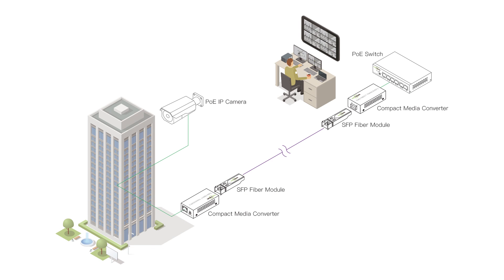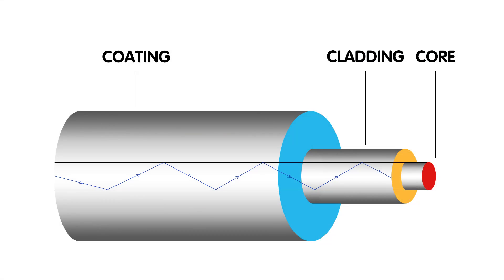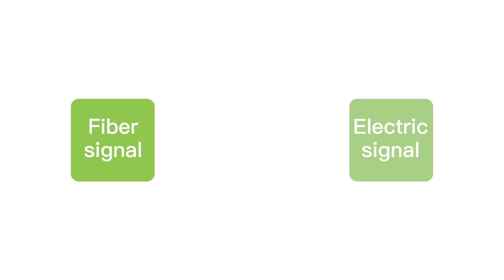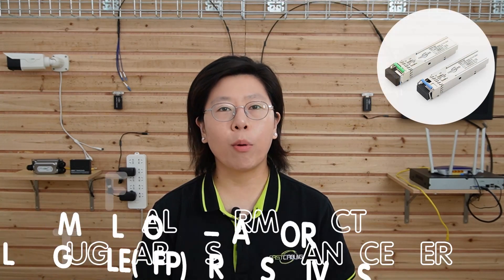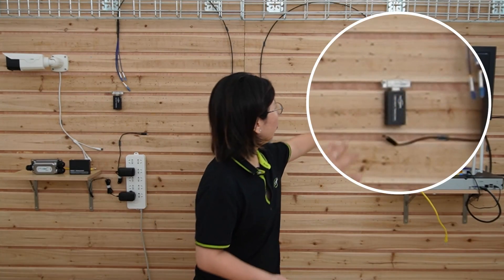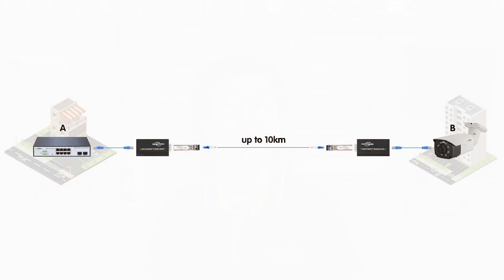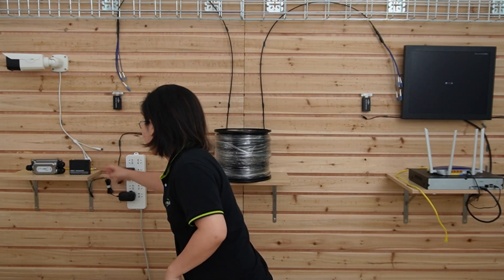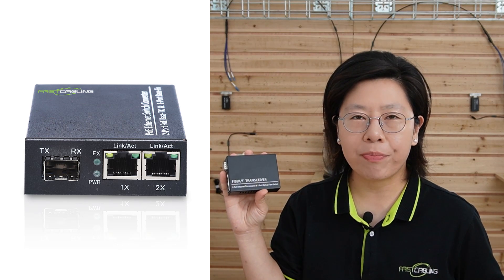Point-to-Point Fiber Optic Setup Guide For Dummies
In this step-by-step tutorial, we'll walk you through the entire process, breaking down complex concepts into simple, easy-to-understand steps. If you've ever wondered how to establish a high-speed and reliable fiber optic link between two locations, you're in the right place.

0:00:00 Introduction
Understanding Fiber Optics - The Basics
The Essentials of Point-to-Point Setup
Selecting the Right Fiber Optic Equipment
Step-by-Step Fiber Optic Setup Guide